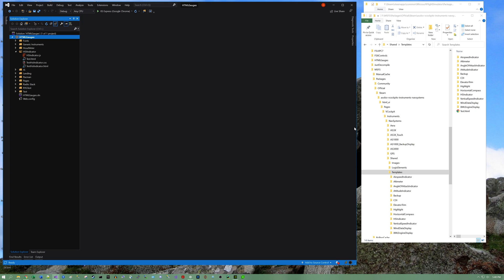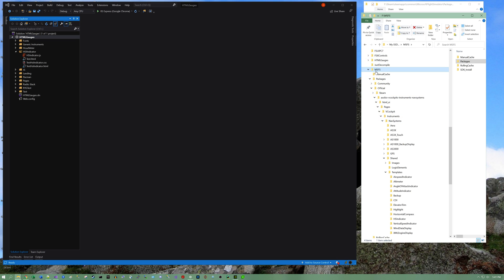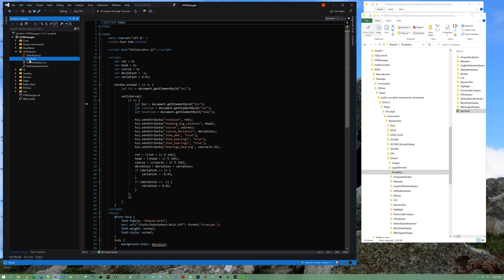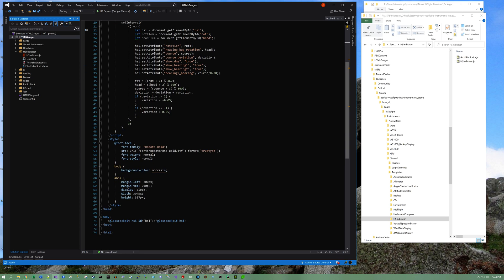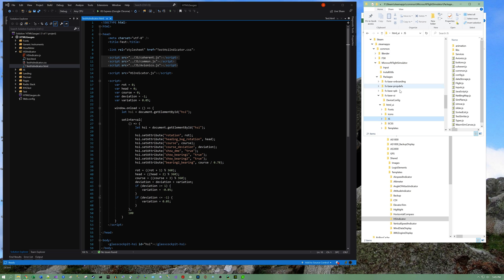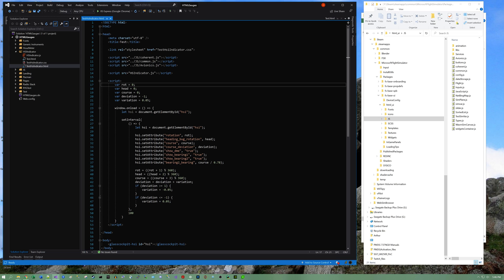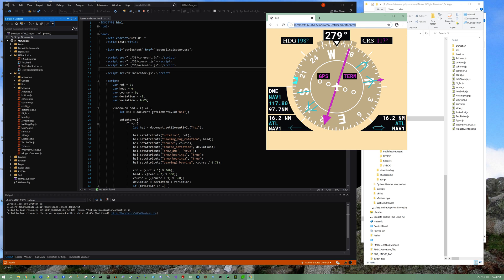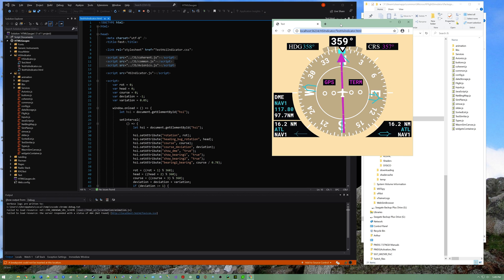Getting Started with FS 2020 HTML Gauges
This video is for Flight Sim developers who want to get started learning how to make their own MSFS 2020 gauges.

CAUTION: Since you will be copying files (not dragging) them like I mistakenly said in the video,  make sure your game files can be restored should something get moved or deleted by accident. I cannot be held responsible for making your game unplayable because of an accidental file move or delete. There is nothing in this video that requires you to alter the game code or files in any way.

Kronzky has already published some amazing FS2020 gauges which you can get

Hope this video helps to get you going building the gauge of your dreams :-)